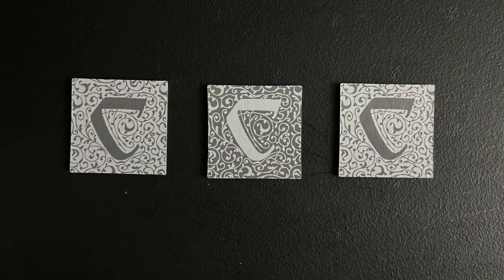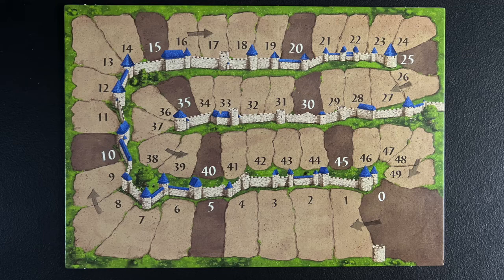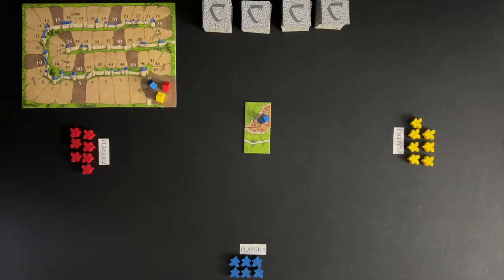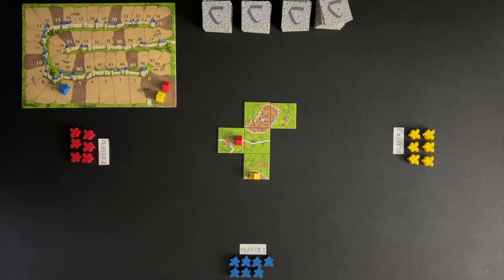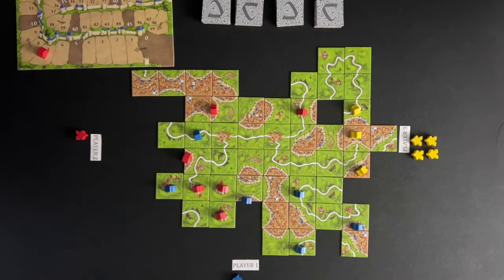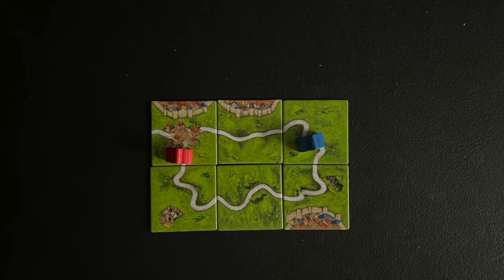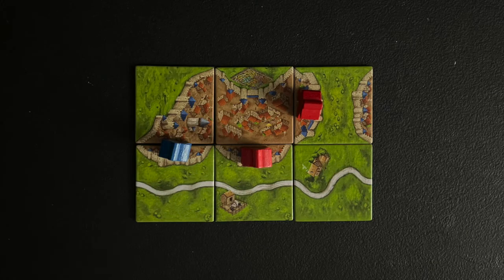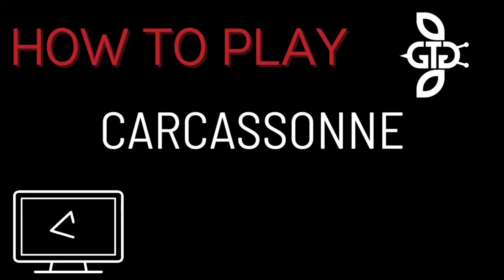How To Play Carcassonne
This video tutorial will teach you how to play Carcassonne

This video will start by teaching you the general concepts of Carcassonne and is followed by the more detailed features of the game. This tutorial is perfect for beginning players, as well as, experienced players that need a refresher.

After watching, you will know the basics of how to play the board game Carcassonne. All that is left to do is grab some friends and start playing!

This Carcassonne tutorial will cover the following topics:
0:00 Intro
0:09 Setup
1:01 Objective
1:16 Game Play
2:39 Scoring
4:20 Rules Review
5:02 Winning
5:44 Farmers

Please leave a comment below if you need any additional information about the board game Carcassonne, if you have any questions about the game, or if any aspect of the game was not clear in the video.